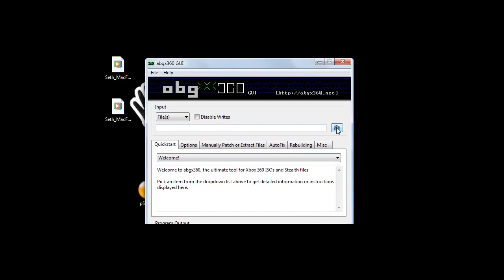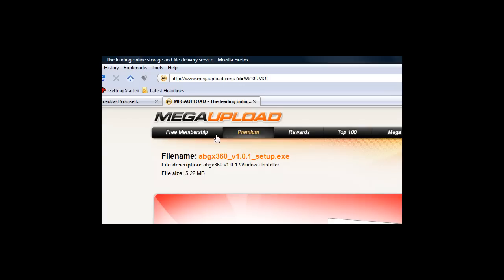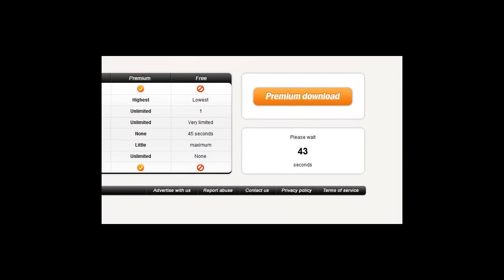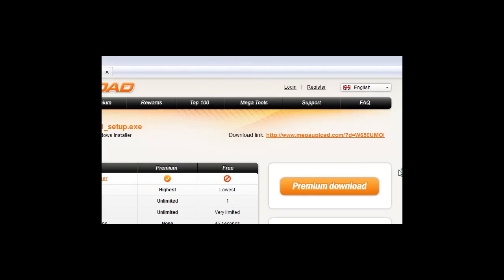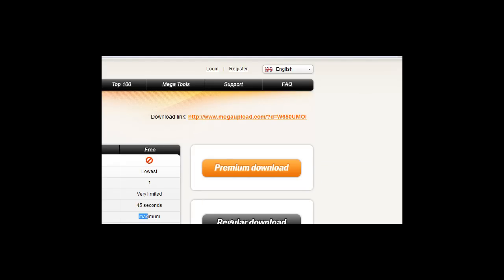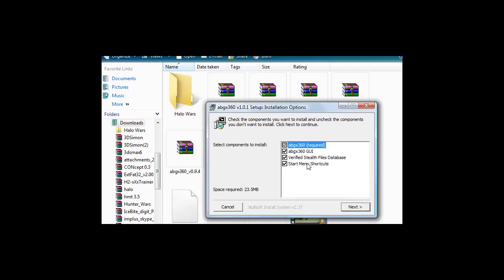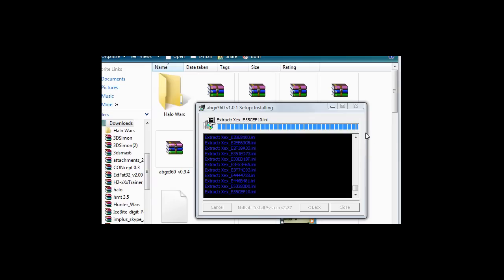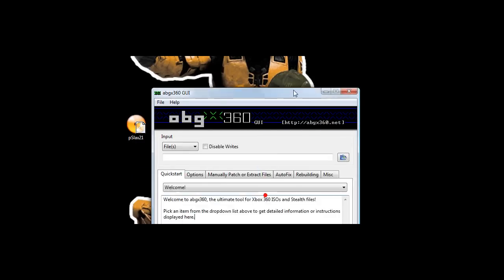abgx360 update instalation instructions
here is the link to the updated version